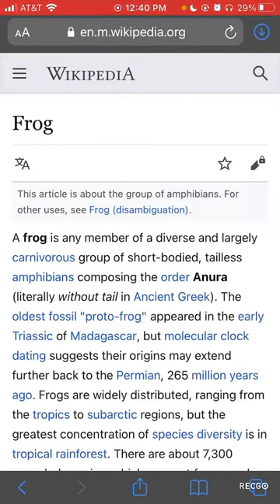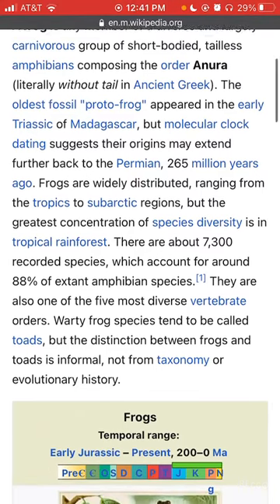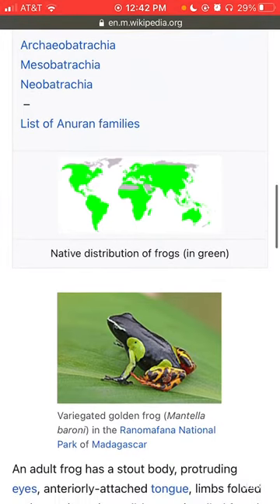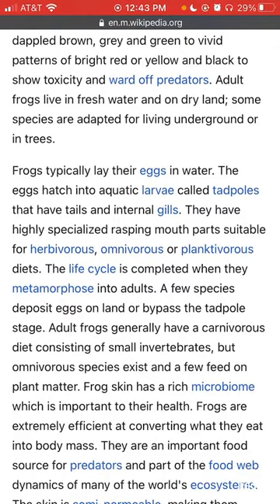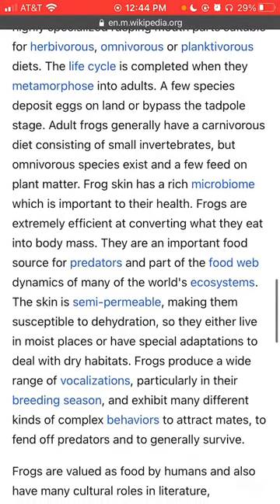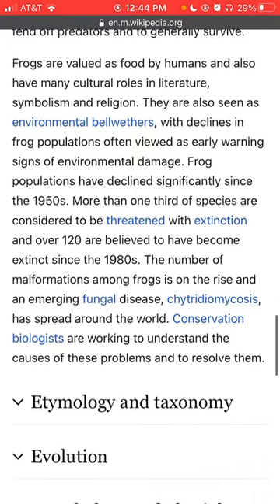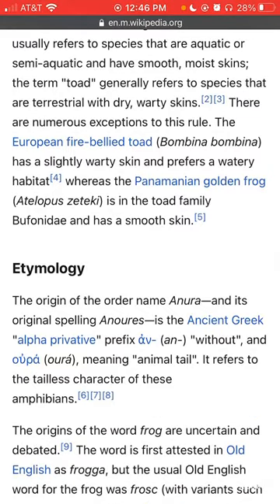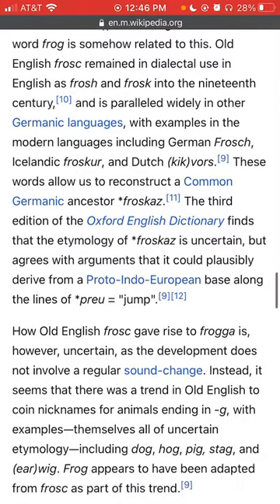Reading a large portion of the Wikipedia page for frogs because I was interrupted halfway through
frog